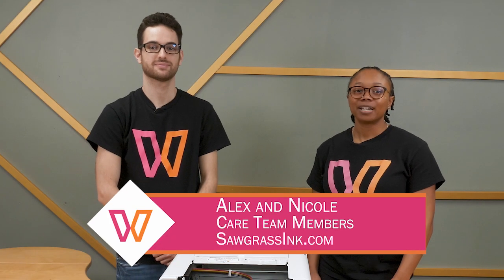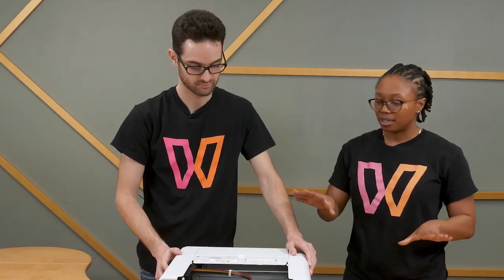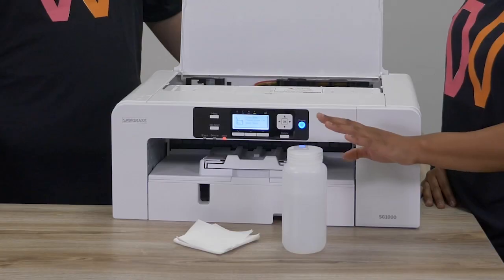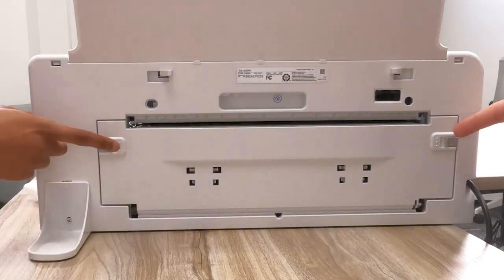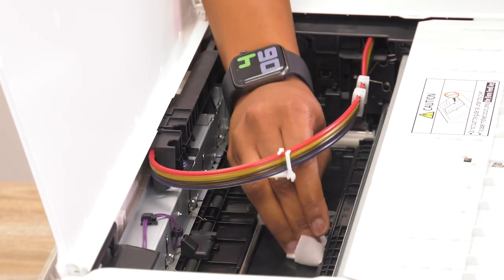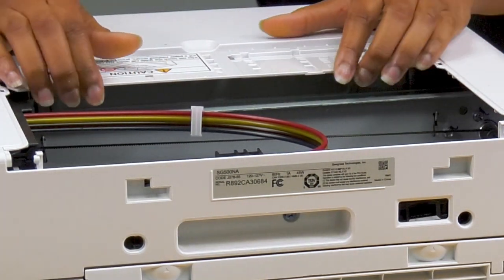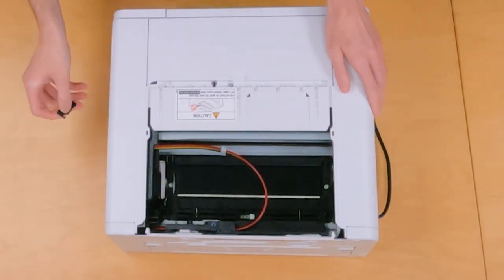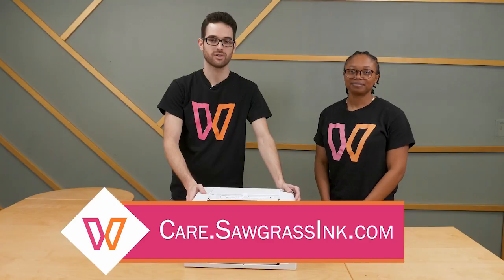HOW TO: Jam Code 014, 016 and 017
Troubleshooting Steps: Troubleshooting Steps: Paper Misfeeds and Jam Error Guide

Still need more support? Visit care.sawgrassink.com